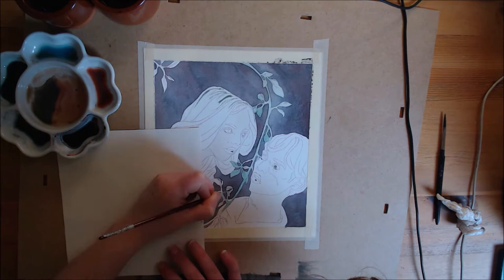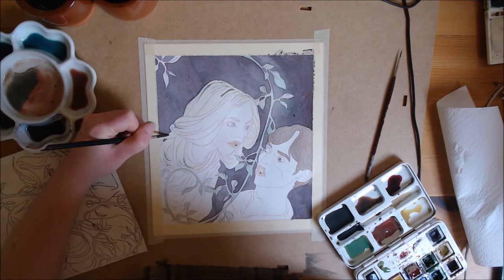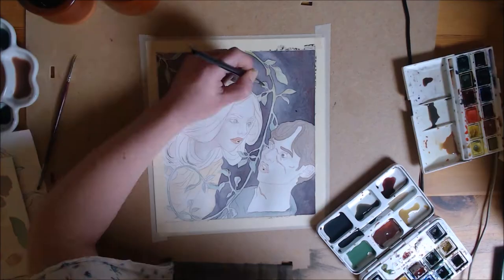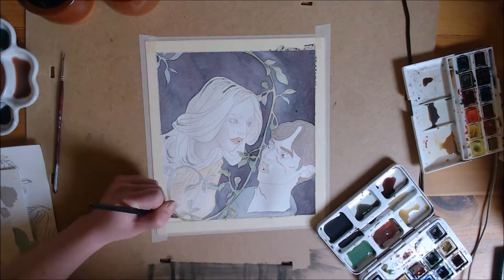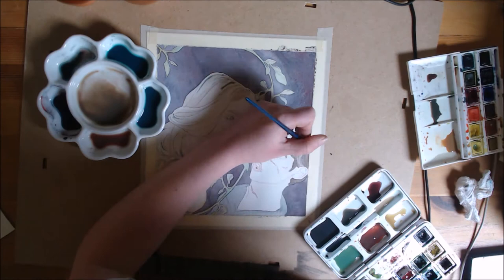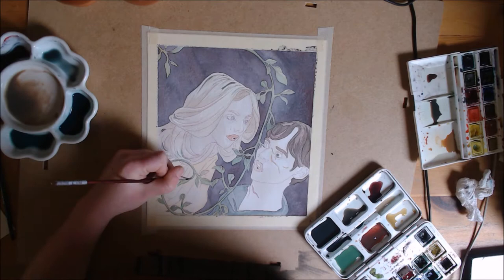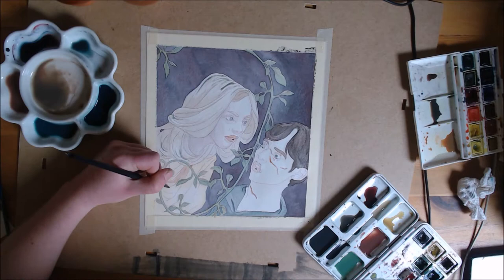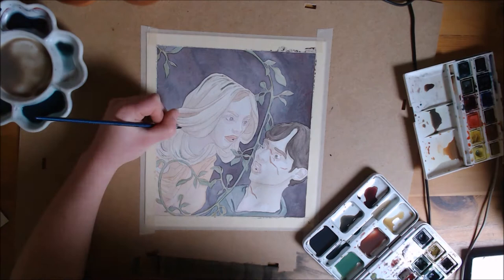Unofficial YTAC :Grimm's Rapunzel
Hi guys :D So I am participating in the Youtube Artist Collective as an unofficial guest. I've never done it before but I was so inspired by the theme that I had to do it ! Plus after Inktober, I felt the need to be part of an art movement again.

Materials :
*Paper : Hahnemühle Moulin du Coq 325 g/m2
 *Brushes : Martora 8424 Raphaël ; 191 N°6 Van Gogh ; 80 PL Blue Line Leonard ; 8090 Symbiose by Raphaël , 915 14 Raphaël Softaqua
*Watercolor : Van Gogh palette , Daler - Rowney palette
*Pens : micron pens (005 and 02) , uni-ball white pen
*Masking fluid : Pébéo Drawing gum
*Pencils : Faber-Castell Polychromos purple pencil